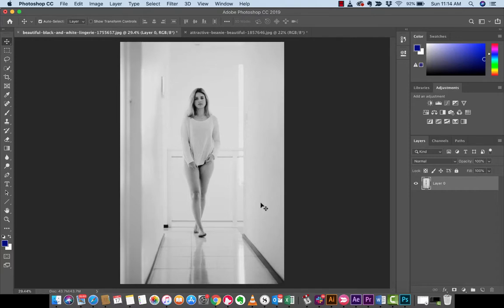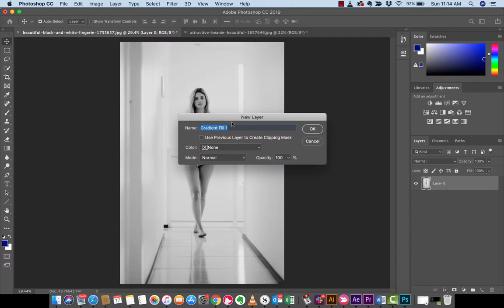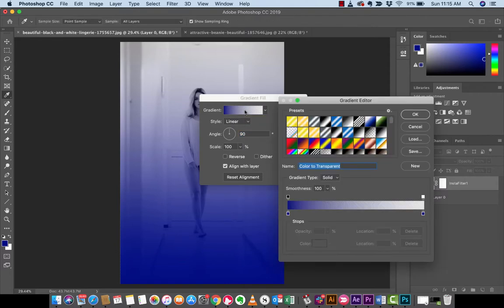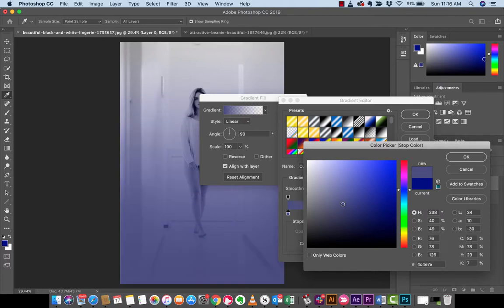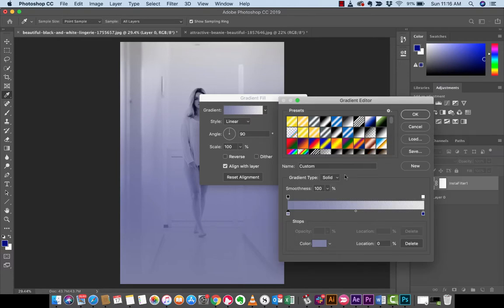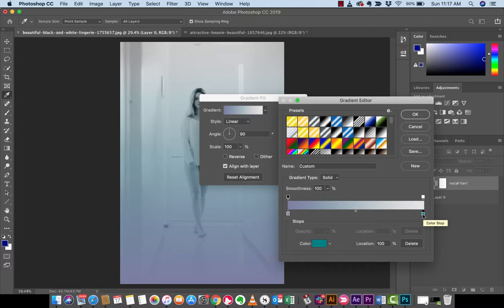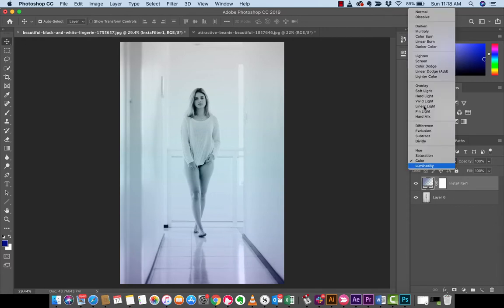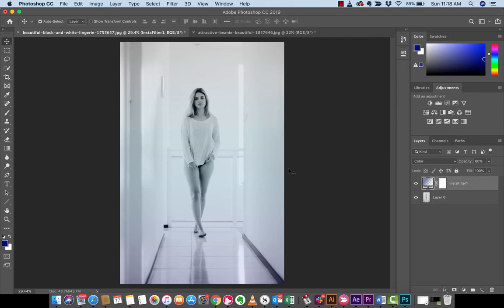How to create a filter - Photoshop CC 2019 - Gradient Fill Layer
In this tutorial, I show you how to create a filter look using the gradient fill layer.  We use multiple gradient fill layers as well as the very important color blend mode.